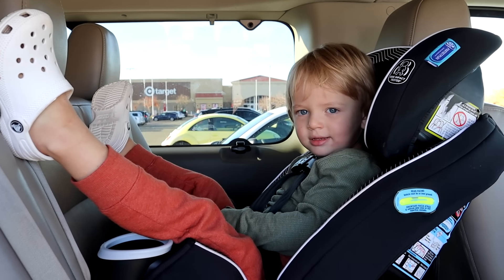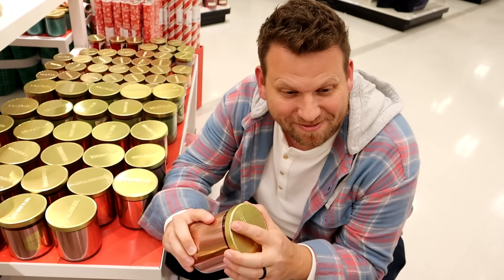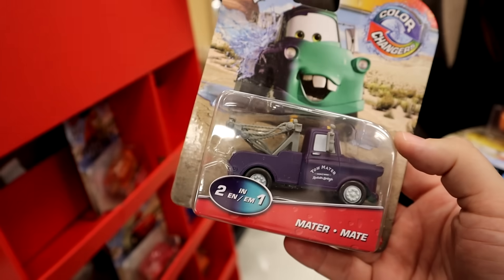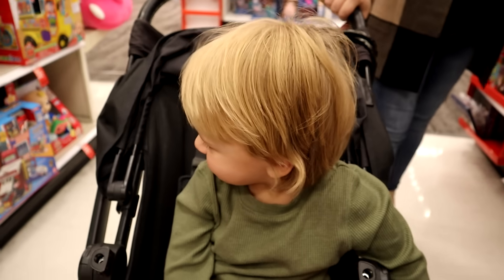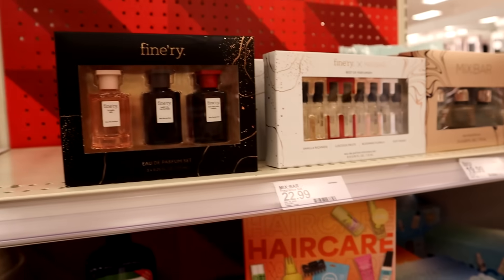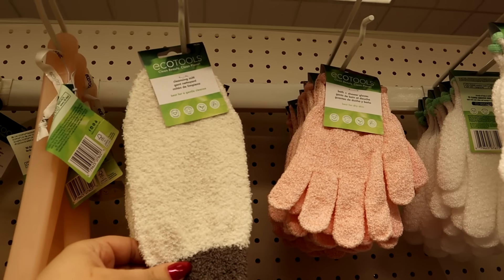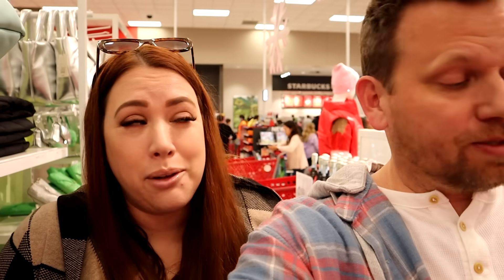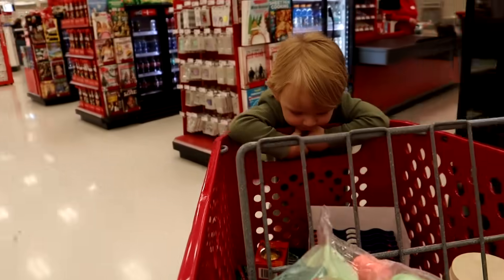CHRiSTMAS SHOPPiNG for 6 KiDS is NO JOKE! *HELP ME!*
Want to see what I got my kids for Christmas? Shop with me for our baby, kids and teens stocking stuffers! We tried our best to do it all in 1 trip! Christmas shopping for 6 kids is NO JOKE! It took us hours but we had the best time wrapping up our Christmas Shopping for all their makeup, clothes, toys & treats!

69 Lincoln Blvd. Suite-A # 267